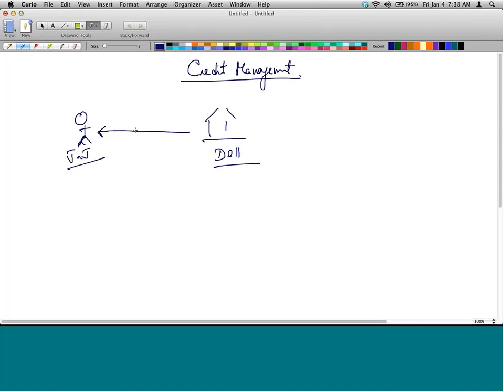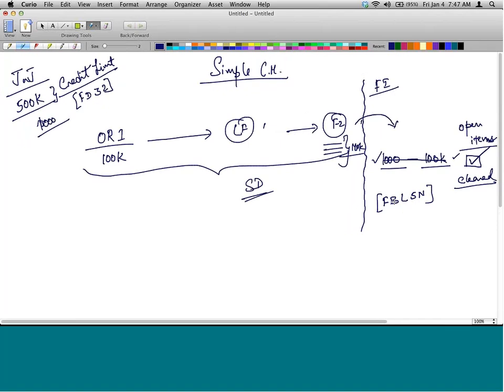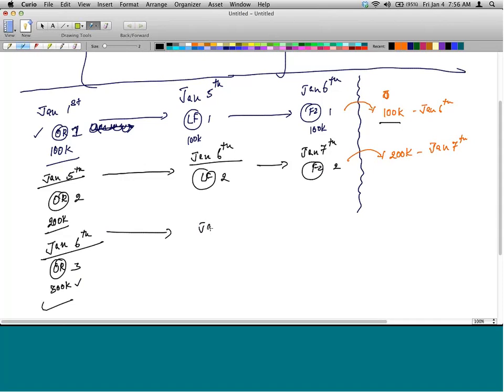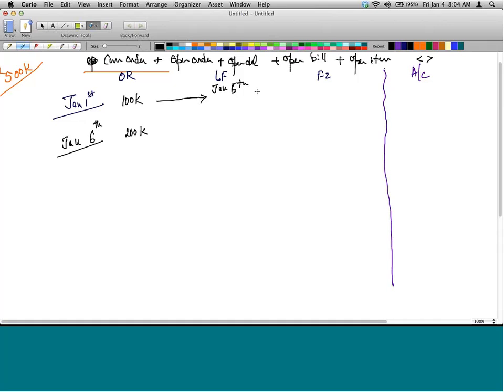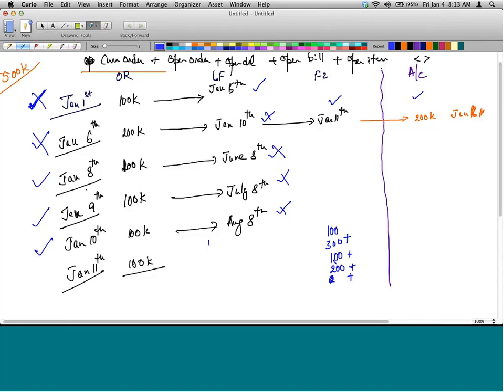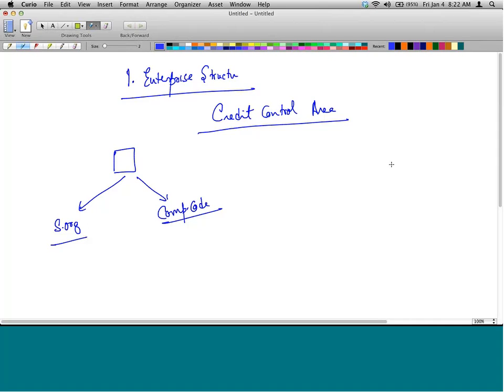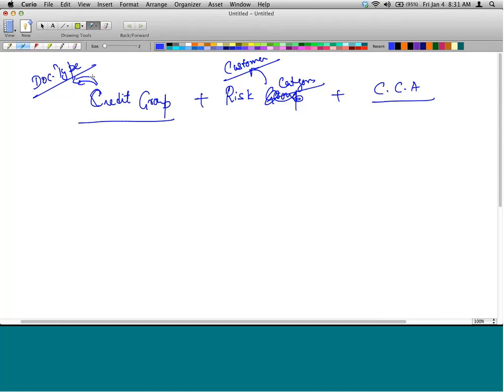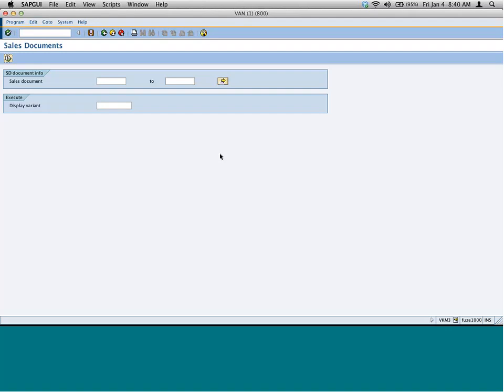35 Credit Management